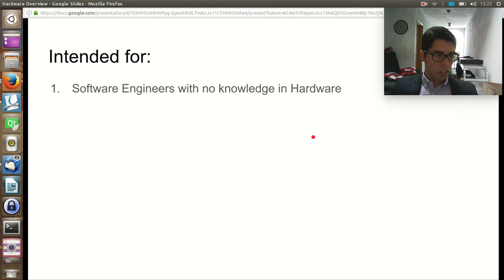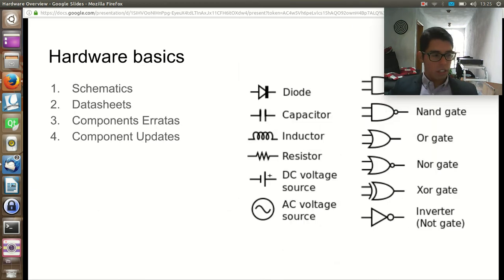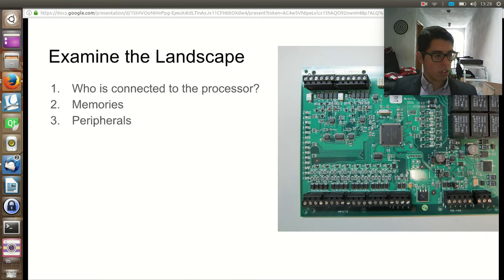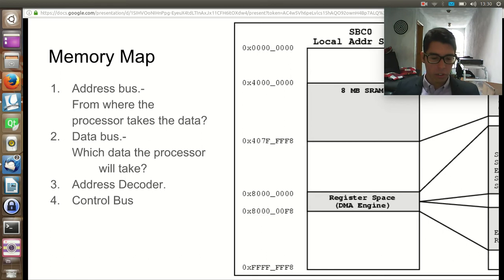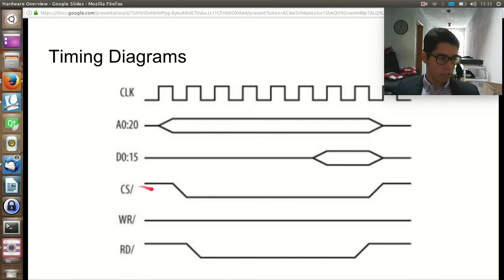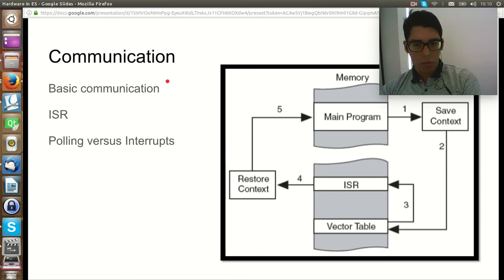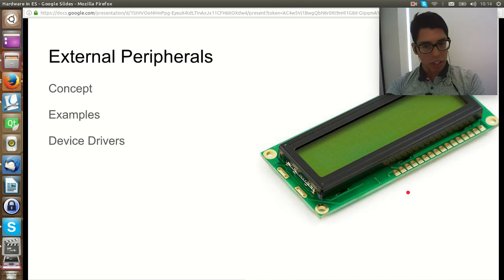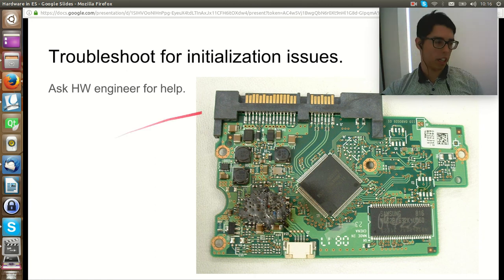Hardware in Embedded Systems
Copyright Carlos Enrique Hernández